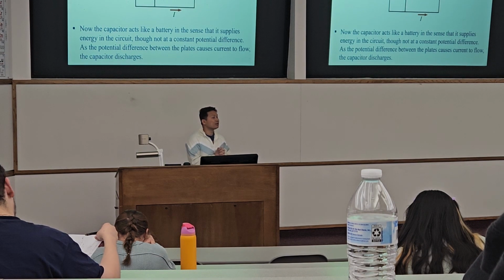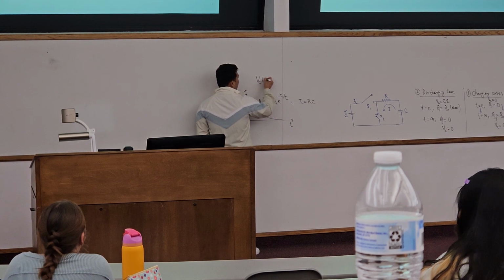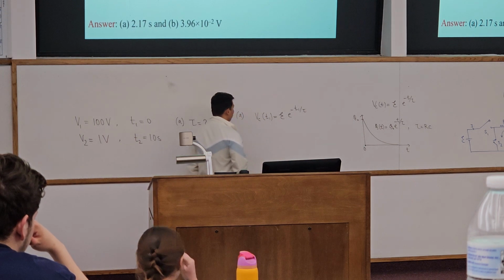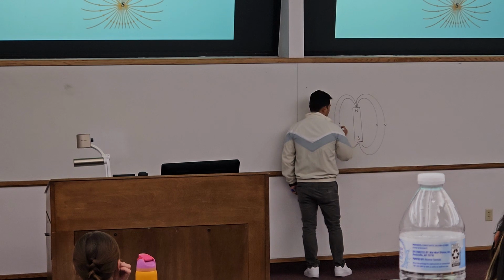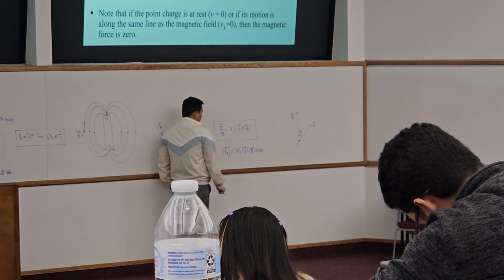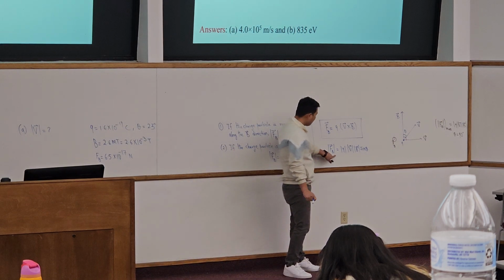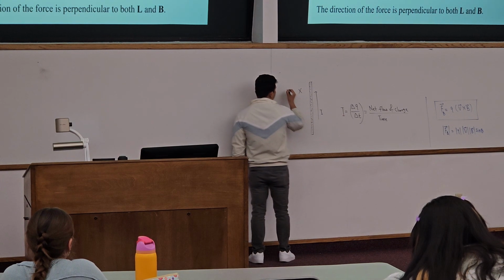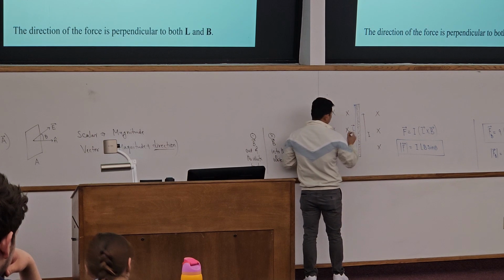April 15th Lecture